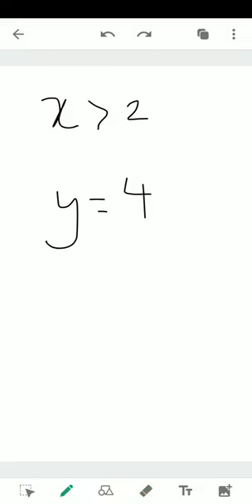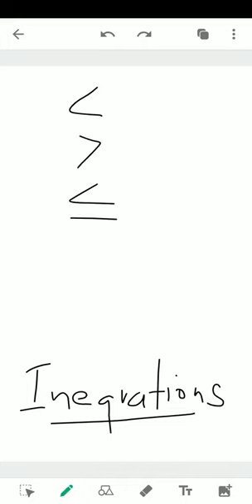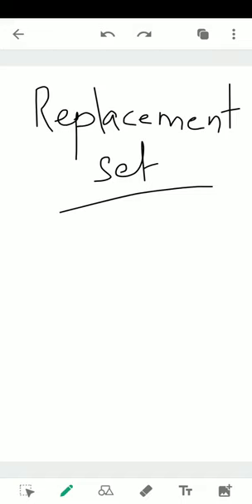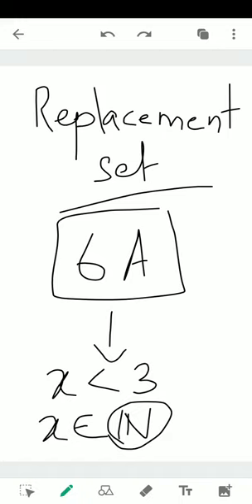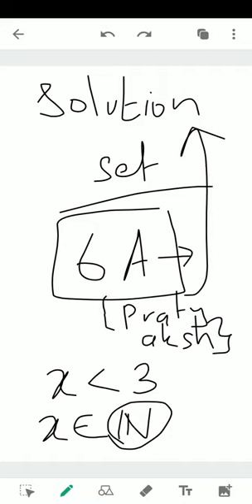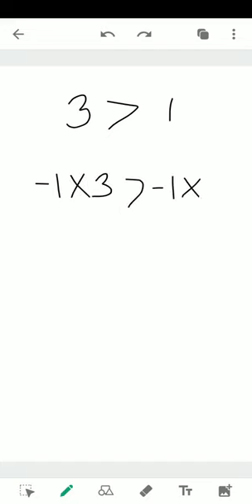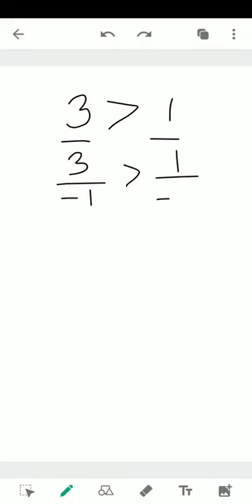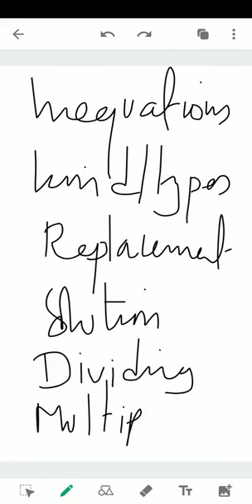Linear Inequations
Introduction to linear Inequations